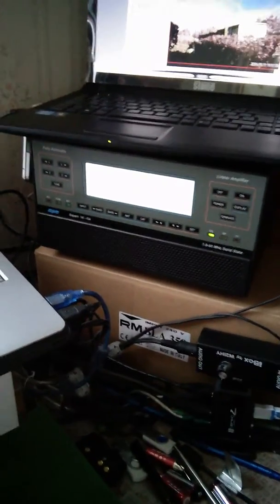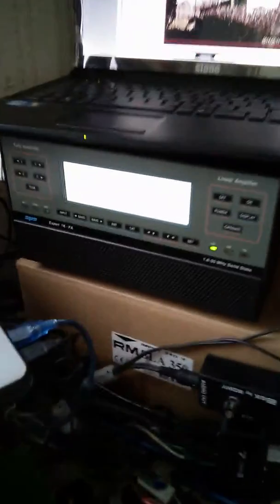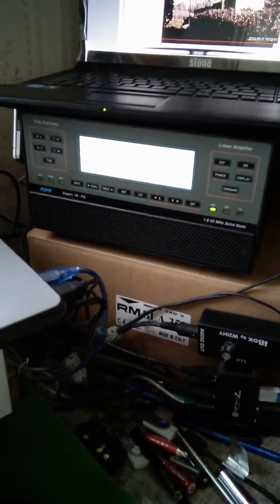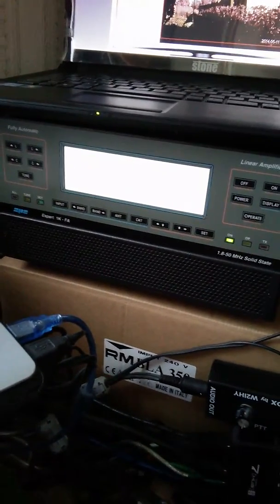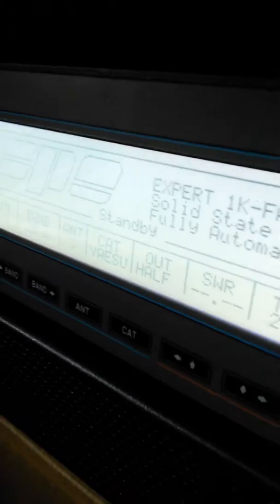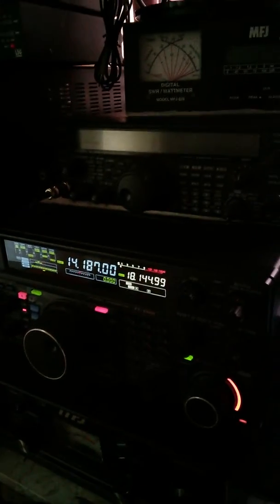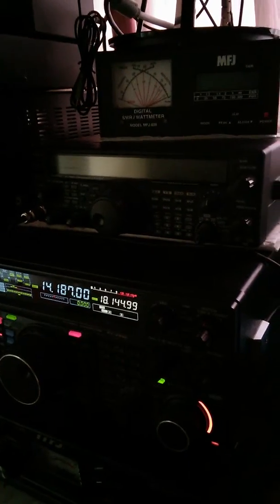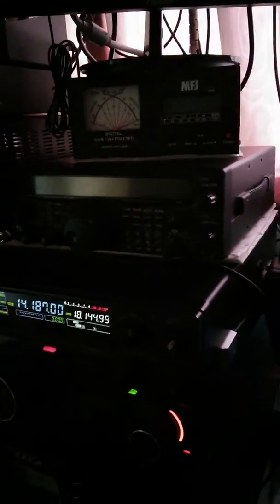Expert1k vid2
Video 2 of 3 Have a look at the Next part of the video